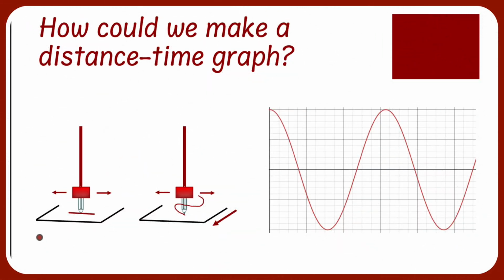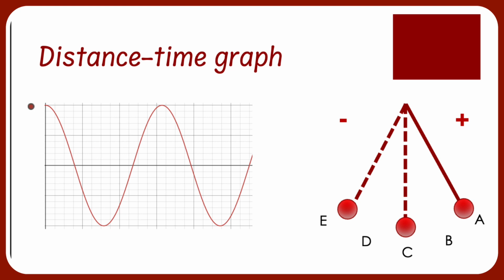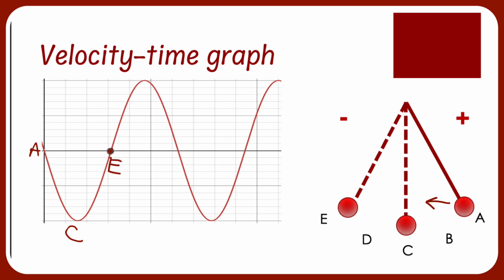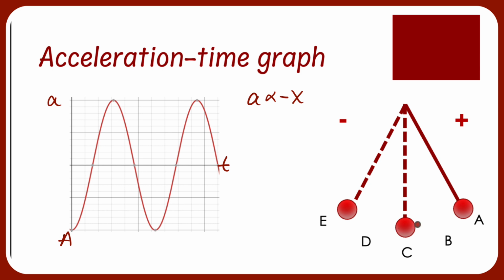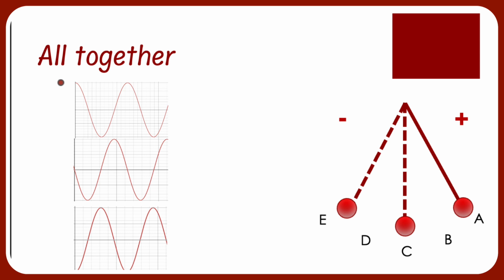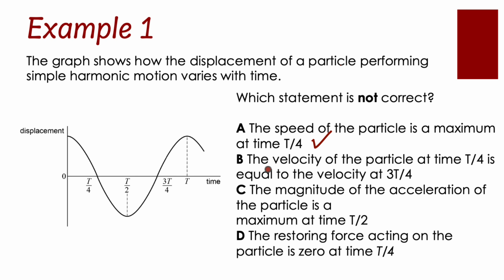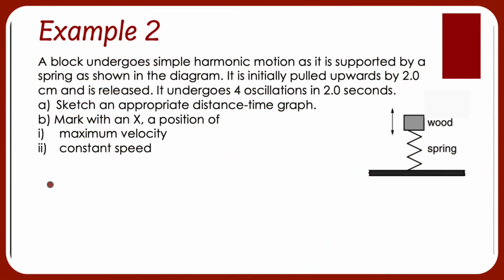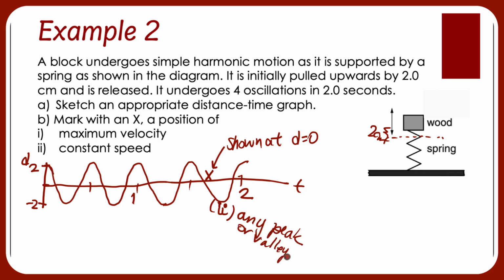Motion Graphs of Simple Harmonic Motion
This video goes through displacement-time, velocity-time and acceleration-time graphs for Simple Harmonic Motion. A pendulum is used as an example and the three graphs are compared. The analysis is qualitative. This is part of Theme C1 of the International Baccalaureate and is relevant to SL and HL students.